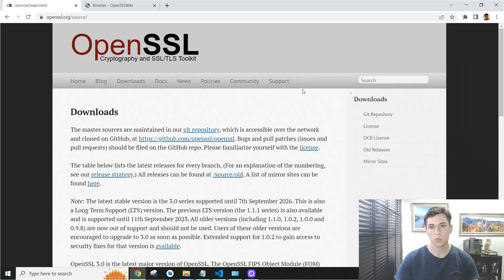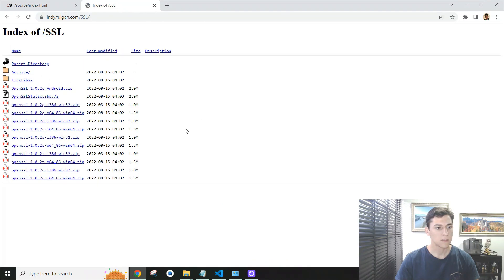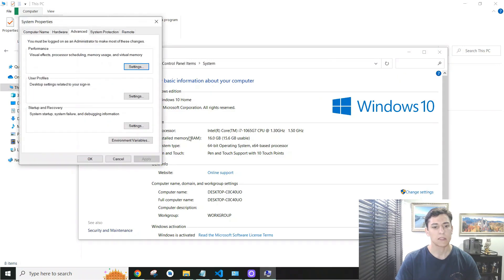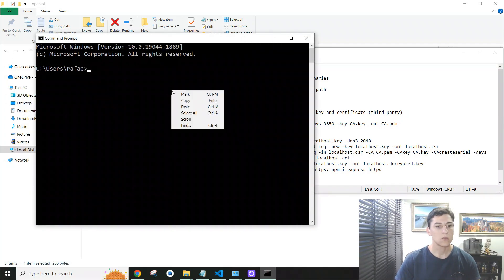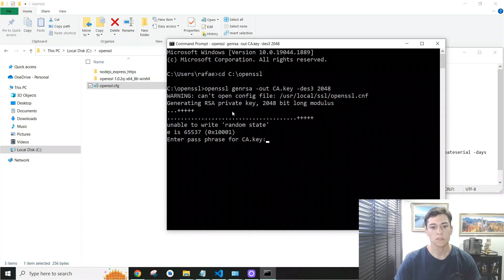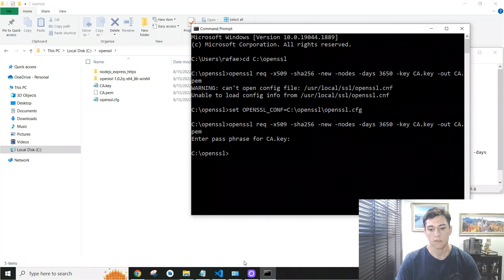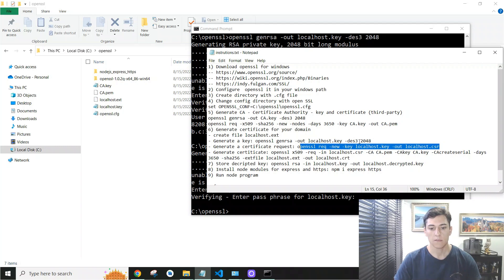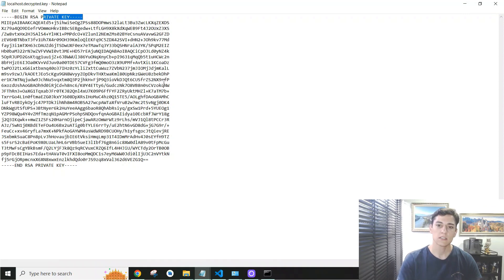Express with HTTPs: configuring your localhost on windows OS using OpenSSL (Node.js)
Here we demonstrate how to configure a express web server from node.js to work based on HTTPS on your local computer.

Instructions:
1) Download openssl for windows
2) Configure  openssl it in your windows path
3) Create directory with .cfg file
4) Change config directory with open SSL
set OPENSSL_CONF=C:\openssl\openssl.cfg
5) Generate CA - Certificate Authority - key and certificate (third-party)
openssl genrsa -out CA.key -des3 2048
openssl req -x509 -sha256 -new -nodes -days 3650 -key CA.key -out CA.pem
6) Generate certificate for your domain
- create file localhost.ext
- Generate a key: openssl genrsa -out localhost.key -des3 2048
- Generate a certificate request: openssl req -new -key localhost.key -out localhost.csr
- Generate certiticate: openssl x509 -req -in localhost.csr -CA CA.pem -CAkey CA.key -CAcreateserial -days 3650 -sha256 -extfile localhost.ext -out localhost.crt
7) Store decripted key: openssl rsa -in localhost.key -out localhost.decrypted.key
8) Install node modules for express and https: npm i express https
9) Run node program